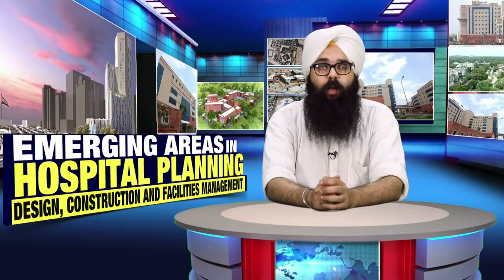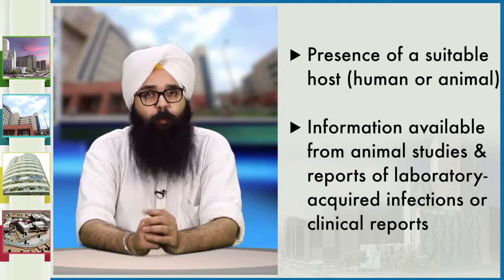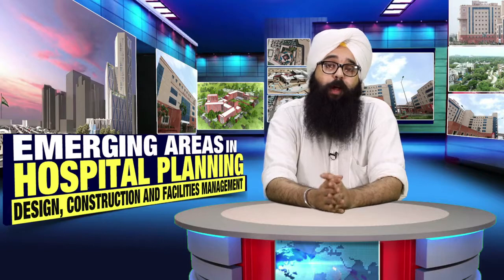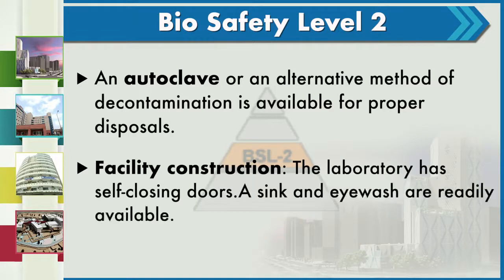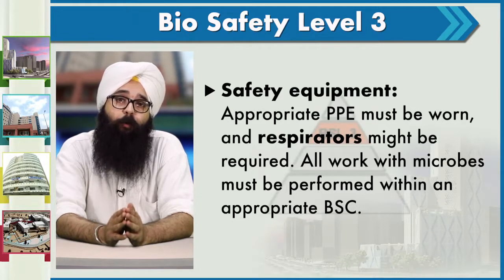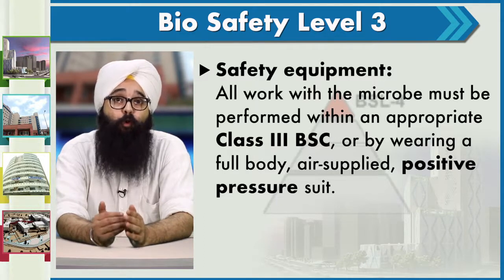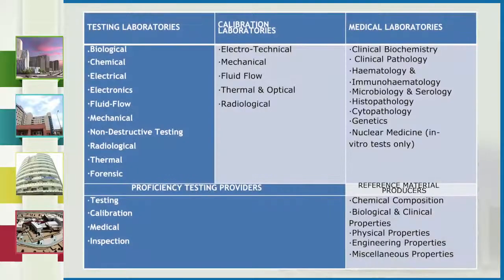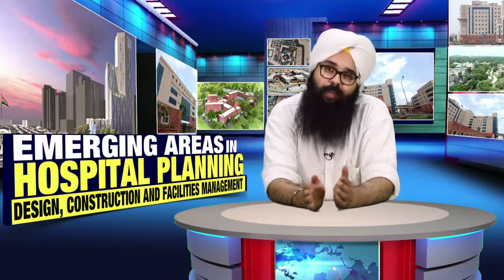NABL Safety Levels for Lab Design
This Video was made as part of the ARPIT Swayam Program.